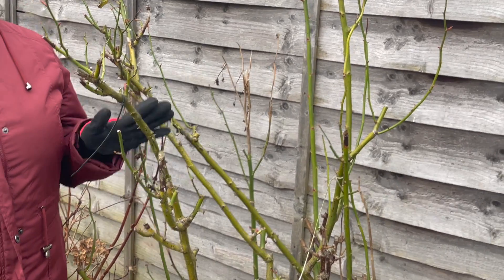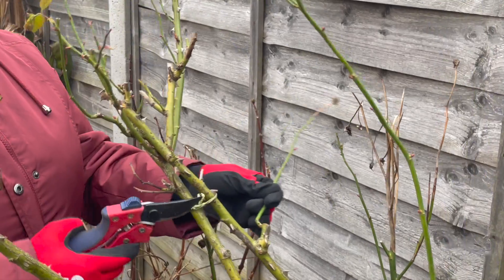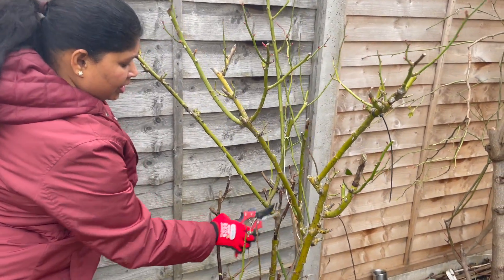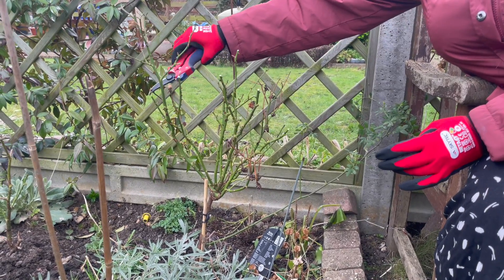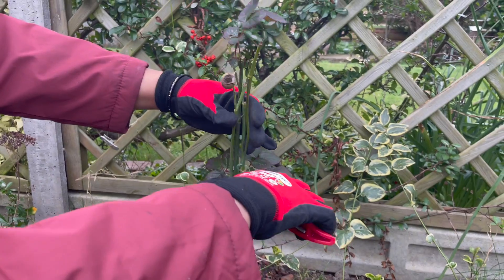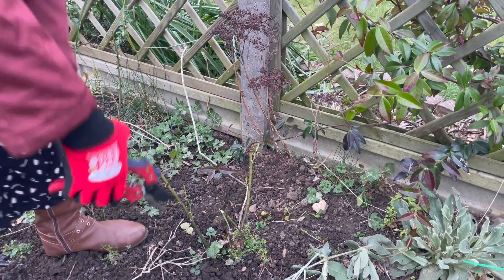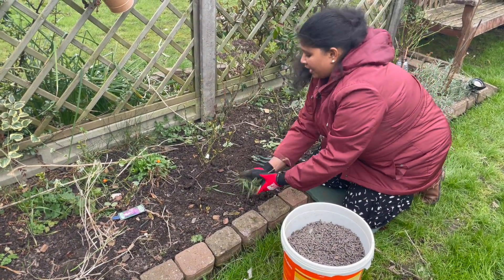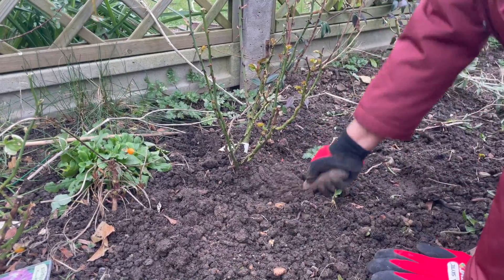ROSE PRUNING || GARDENING || FEEDING MY ROSE PLANT IN UK || ORGANIC FEED